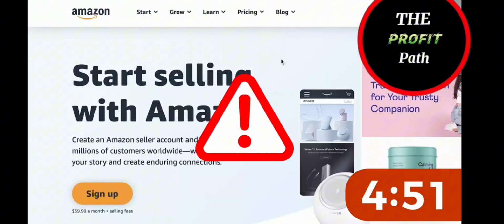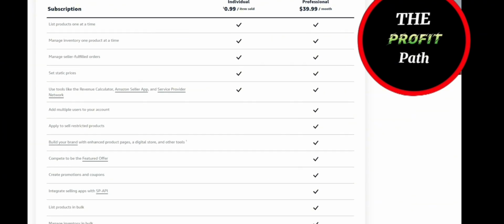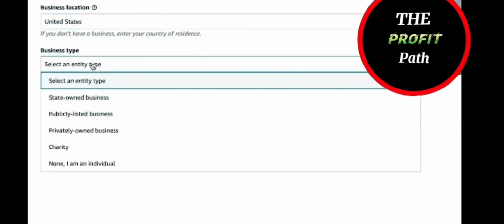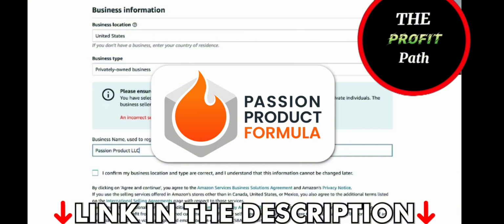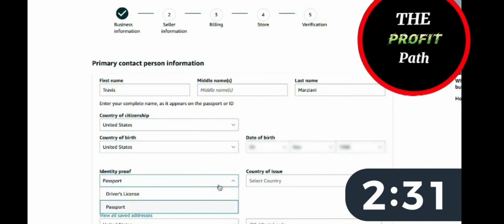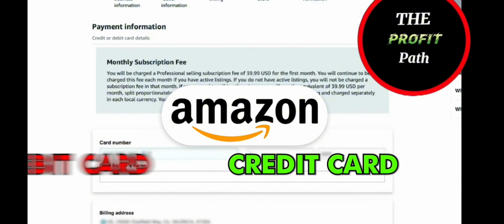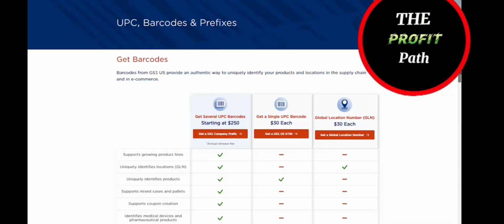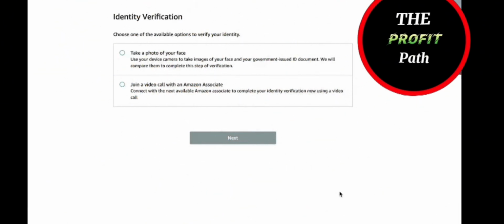How to Create Amazon Account in the 5 mint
Description
In this video, you will learn how to create an Amazon account, step by step, and in simple Pashto language. If you want to start working online or work with Amazon, then this video will be very useful for you.

This video includes:

Logging in to the Amazon website

Creating a new account

Entering your information

Important tips and advice

Let me know if you want a more polished or professional version for YouTube.